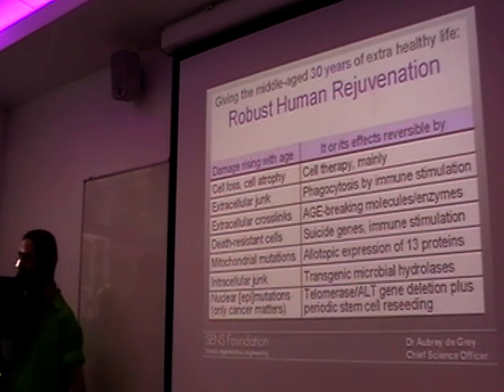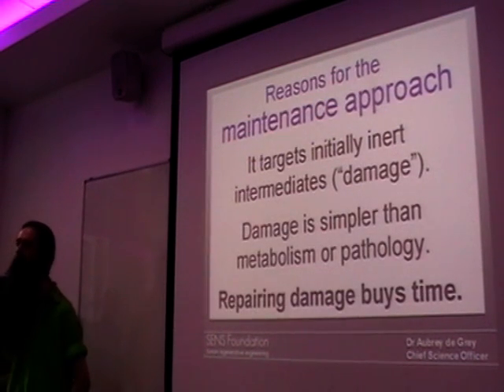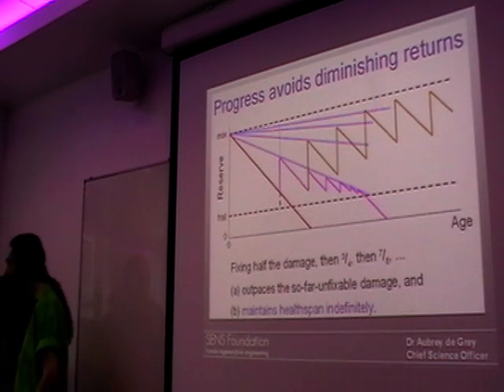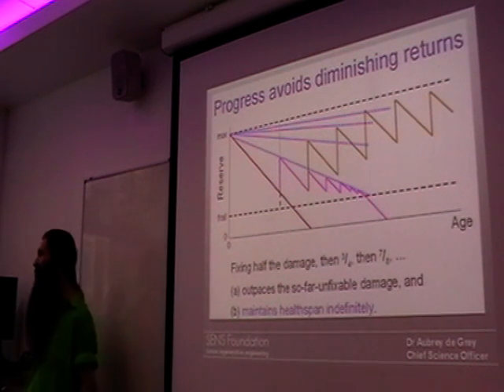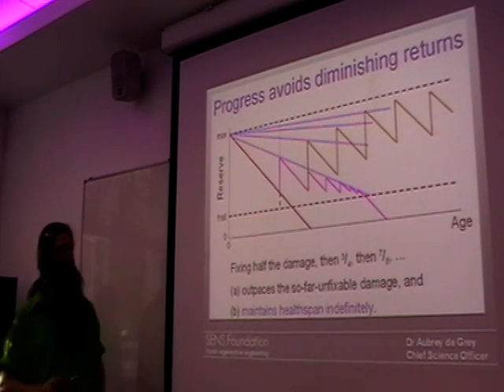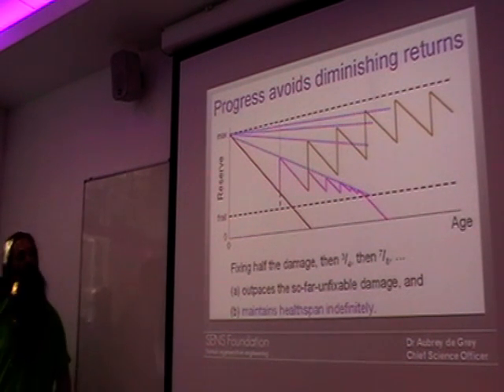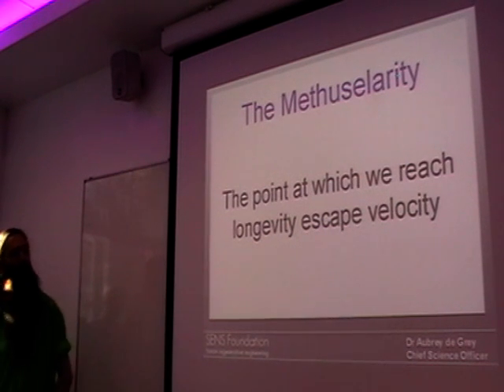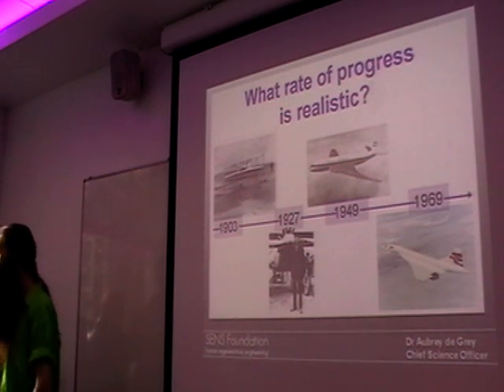Singularity Summit - Discussion By Wood, Sandberg, Gildert and de Grey [UKH+] (8/11)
*) Dr Aubrey de Grey, Chief Science Officer, the SENS Foundation for human regenerative engineering,

*) Dr Anders Sandberg, Research Fellow at the Future of Humanity Institute, Oxford University

The 2009 Singularity Summit is taking place in New York on the 3rd-4th October

That Summit is described as "a conference devoted to the better understanding of increasing intelligence and accelerating change... bringing together a visionary community to further dialogue and action on complex, long-term issues that are transforming the world. Participants will hear talks from cutting-edge researchers and network with strategic business leaders. The world's most eminent experts on forecasting, venture capital, emerging technologies, consciousness and life extension will present their unique perspectives on the future and how to get there."

One week later, several of the UK-based speakers and delegates from the Singularity Summit will be gathering in London, to review what they found to be the highlights from the New York meeting - breakthrough ideas, successes, failures, good surprises, bad surprises...

This lecture was recorded on 10th of October 2009 at the UKH+ meeting. For information on further meetings please see: